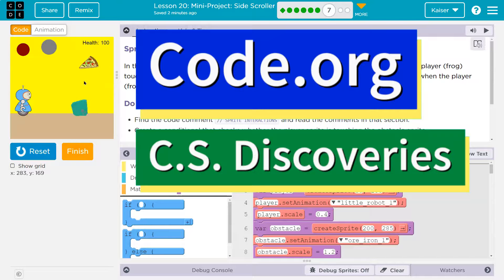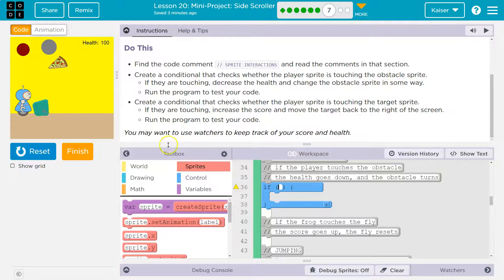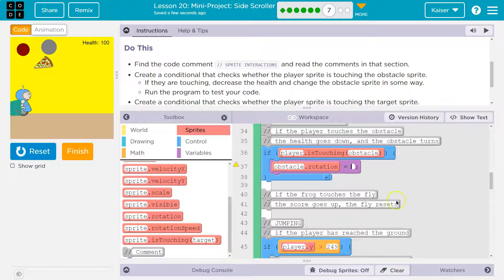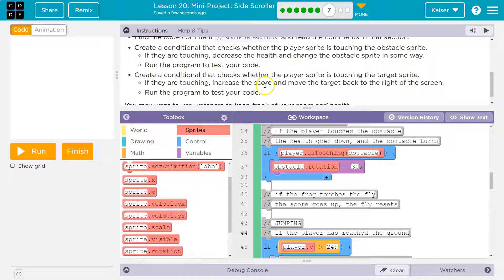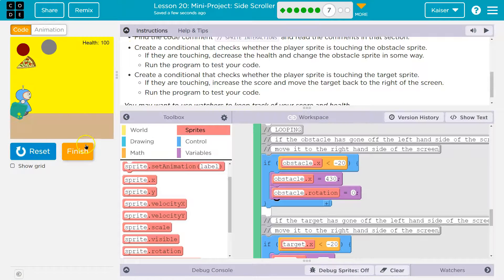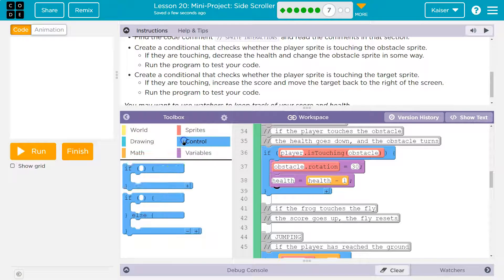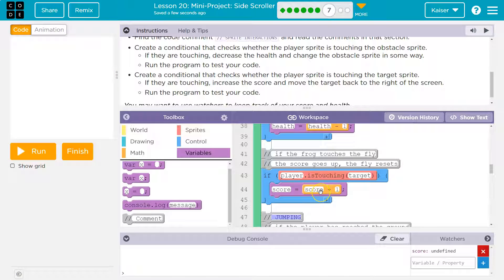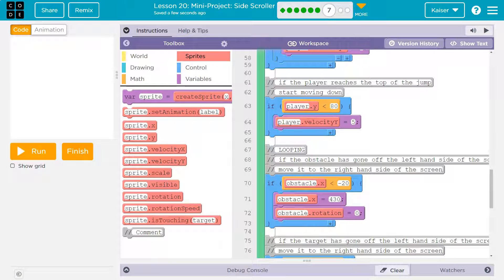Code.org Lesson 21.6 Mini-Project - Side Scroller | Tutorial and Answers | Unit 3 CS Discoveries